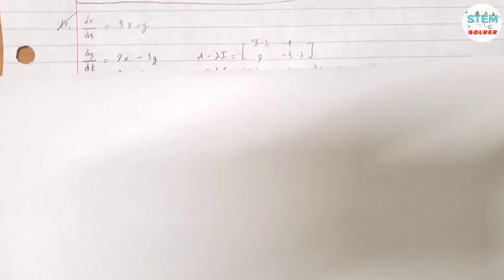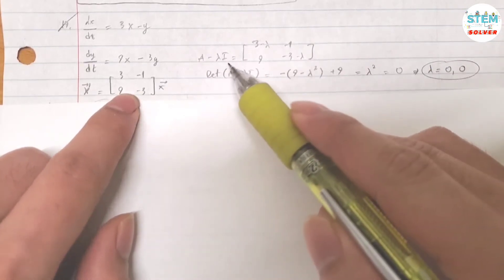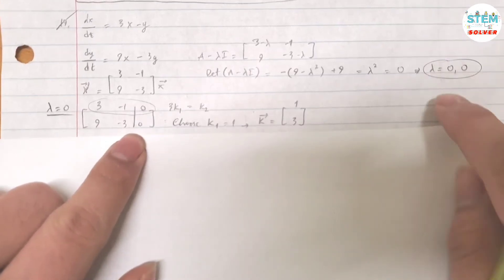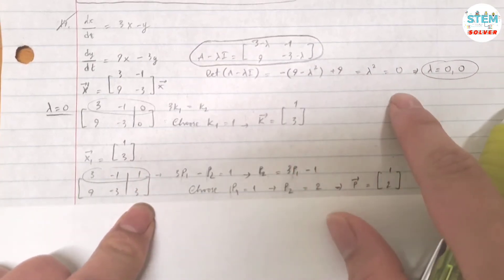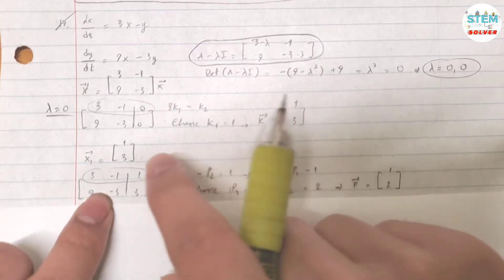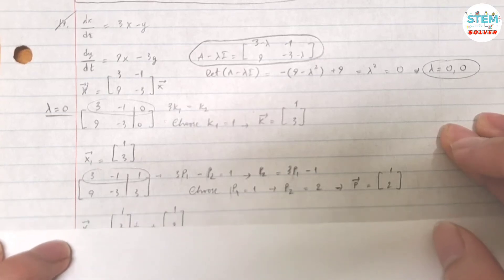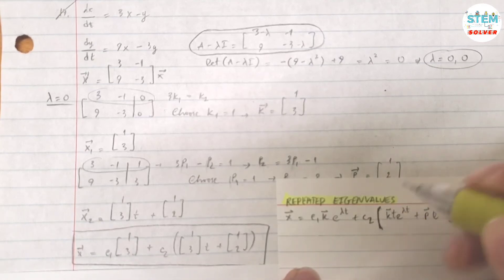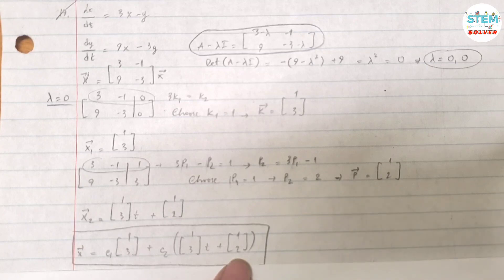8.2.19 Find the general solution of the given system - Repeated eigenvalues | DE